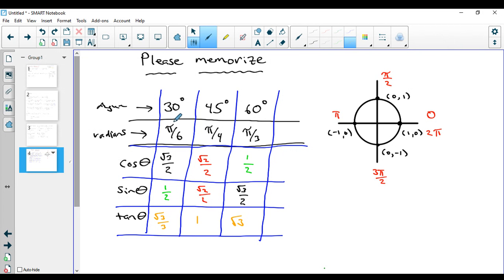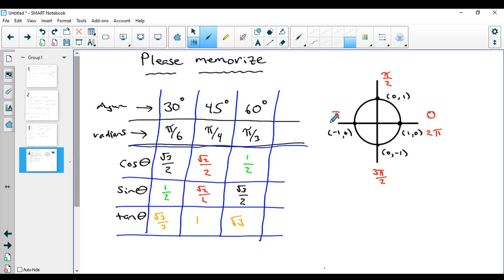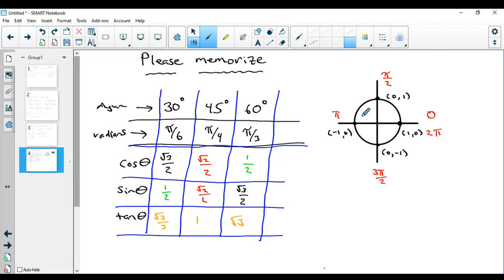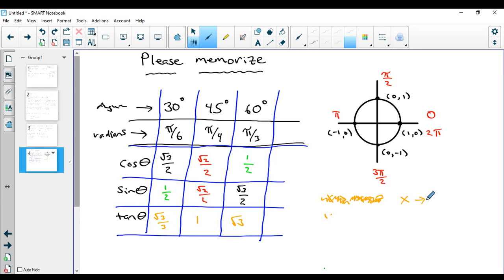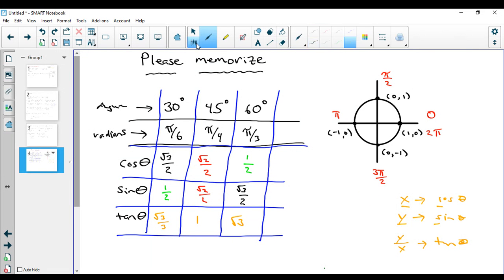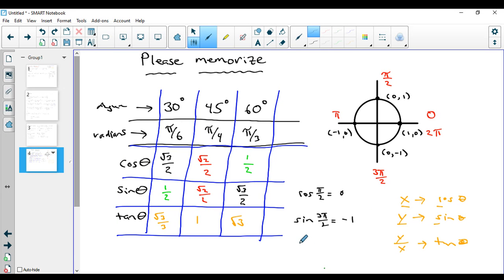Memorize these Trig Evaluations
Trig Evaluations
Lots of mistakes and noise in this one but you get the idea.